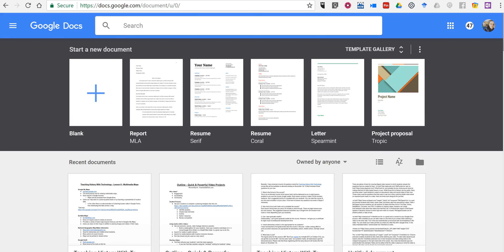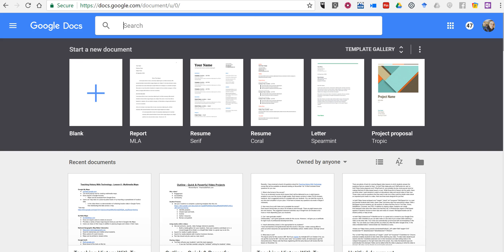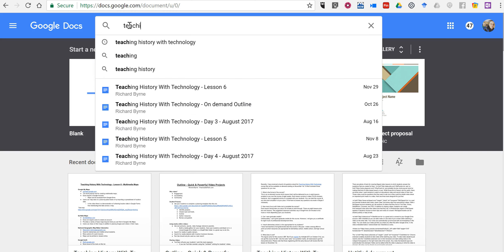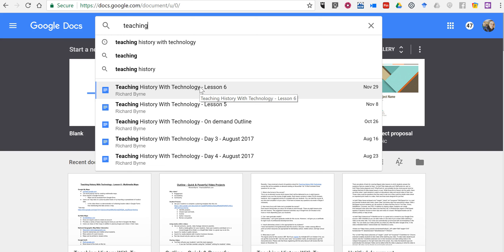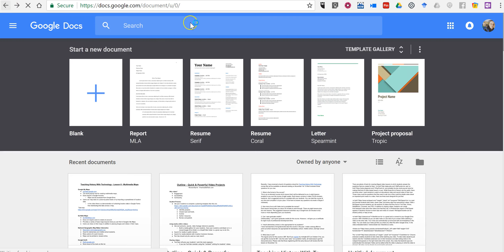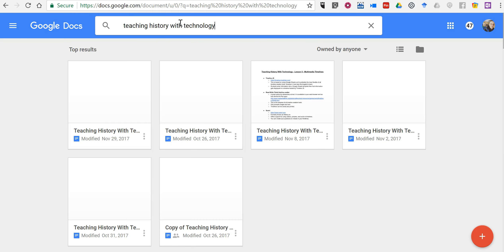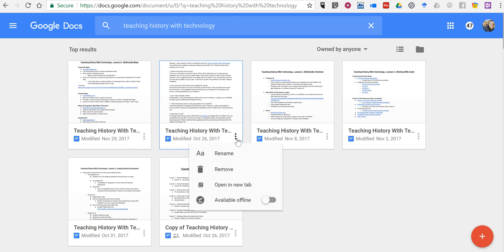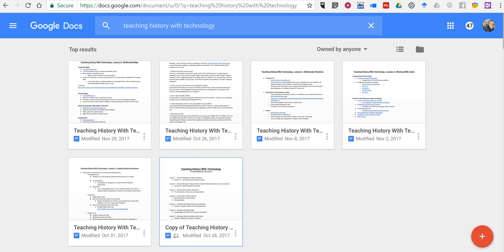Searching Documents in Google Drive - A Quick Tip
If you're like me and you often find yourself forgetting which Google Drive folder contains the document that you need, do this.